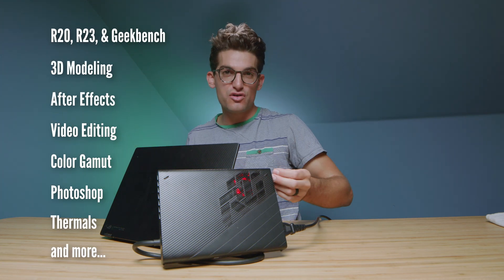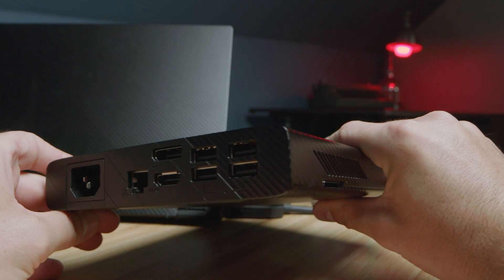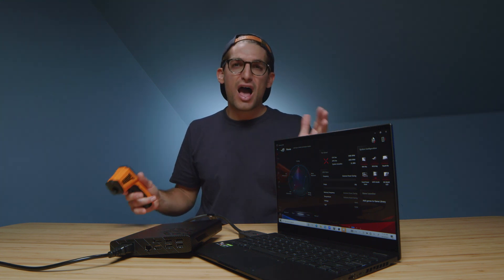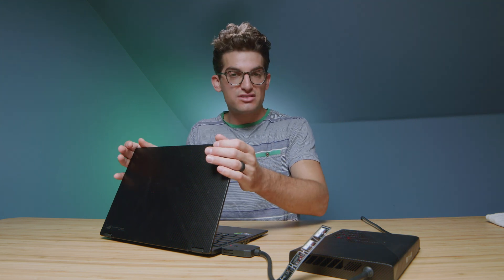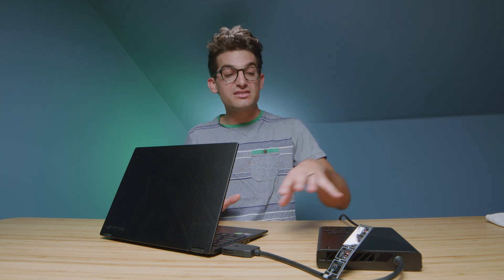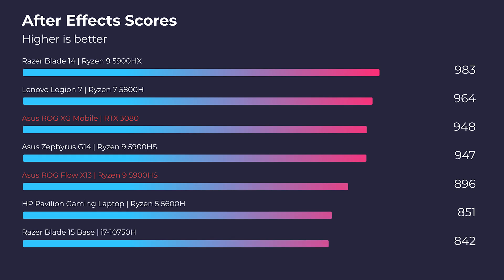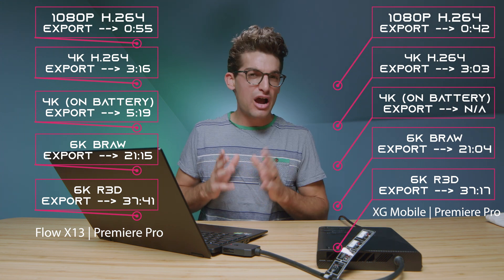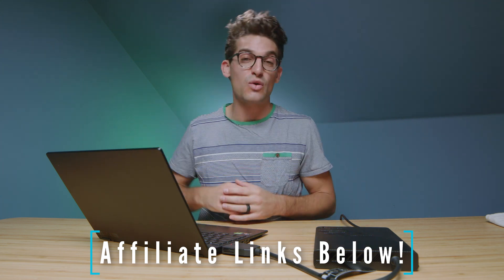Asus ROG XG Mobile // Worth Adding to Flow X13?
The new Asus XG Mobile is equipped with NVIDIA RTX 3080 graphics. I'm going to provide a full review of the latest XG Mobile. We will look at the build and performance vs the Asus ROG Flow X13 without the XG Mobile.

💻 Asus ROG Flow X13 | GTX 1650 with Asus ROG XG Mobile - Commission Earned )

💻 Asus ROG Flow X13 | RTX 3050 Ti - Commission Earned )

🖥️ Asus ZenScreen - Commission Earned )

🧨 Heads up! Currently, the only model combination available is with the Asus ROG Flow X13 with GTX 1650 Graphics 🧨

Is the Asus ROG XG Mobile worth the extra cost to add to your Flow X13? If you're heavily using After Effects and 3D modeling, then yes I would say it is a worthy upgrade.

Timestamps:
0:00 - ASUS ROG XG Mobile
0:40 - Powering the Flow X13 with the XG Mobile
0:50 - I/O Ports
1:00 - XG Mobile Fan Noise
1:15 - Asus ROG XG Mobile Thermals
2:00 - Something I don't like...
2:37 - Flow X13 Battery Life Results
3:13 - Build Quality and Materials
3:41 - Performance Results
3:51 - Cinebench R20 & R23
4:18 - Autodesk 3DS Max & Autodesk Maya
4:29 - PTC Creo & Solidworks
4:40 - After Effects Benchmark
5:10 - The perfect on-the-go setup
5:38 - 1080p, 4k, and 6k Premiere Pro Export
5:48 - 4k & 6k Premiere Pro Playback Test
6:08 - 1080p & 4k DaVinci Resolve Export
6:22 - Photoshop Benchmark

🎥 Main Camera

🎥 Secondary Camera

▶️ Main Light

▶️ Accent Lights